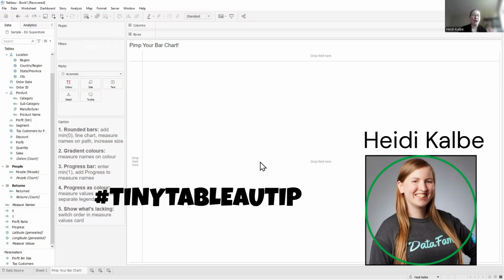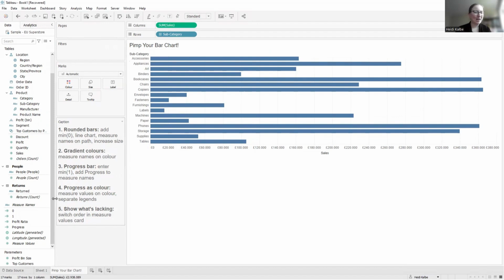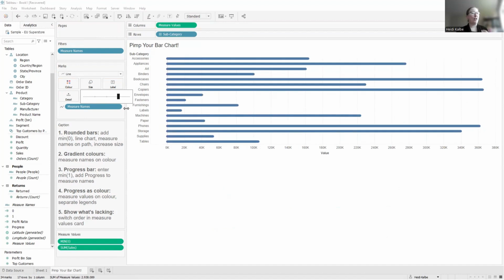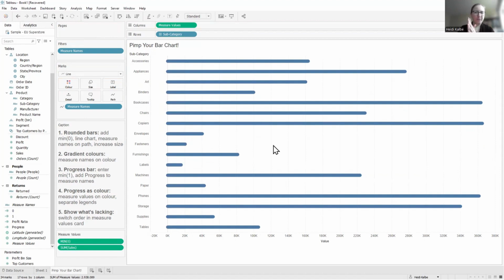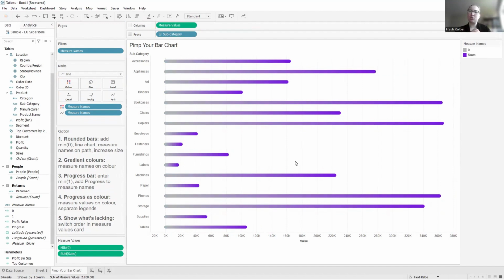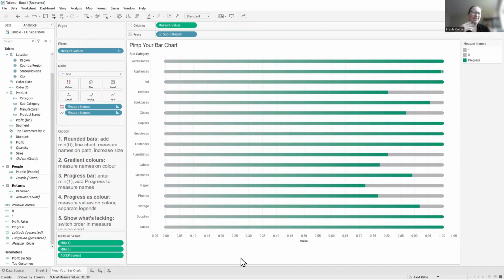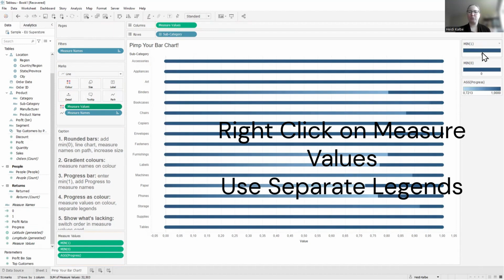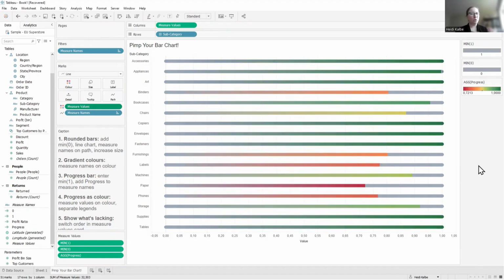TinyTableauTip Heidi Kalbe # 2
My good friend Heidi Kalbe is back with a new TinyTableauTip session, following up on her previous one in the Summer Guest Host series.

This time she's showing multiple tricks - that ends up with a rounded progress bar chart.